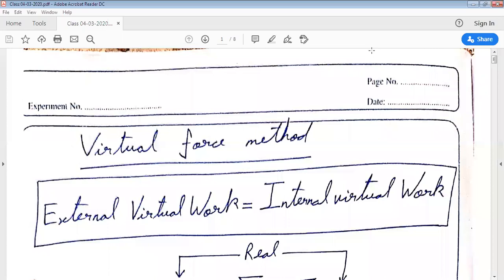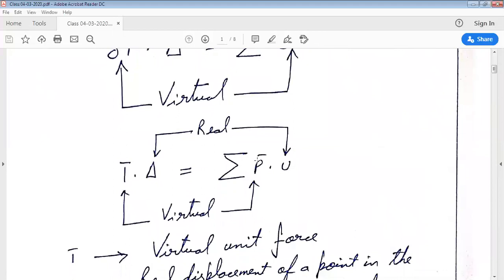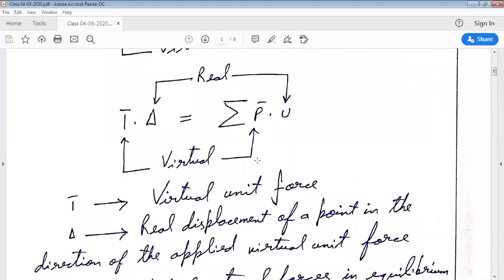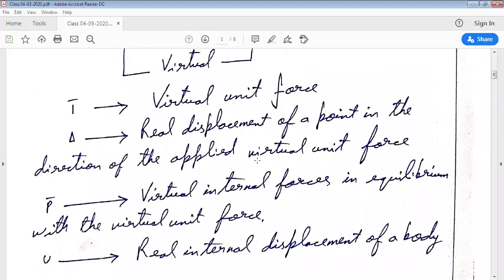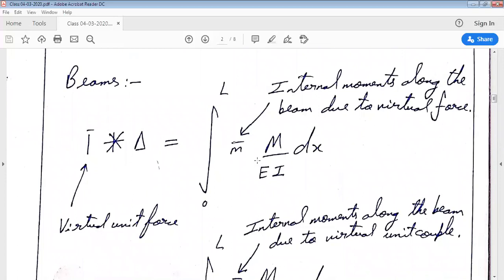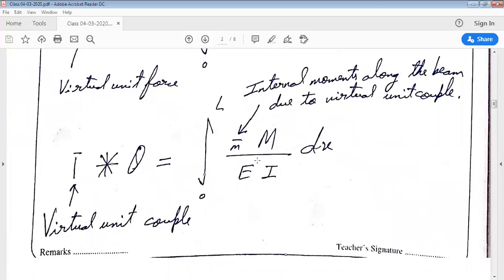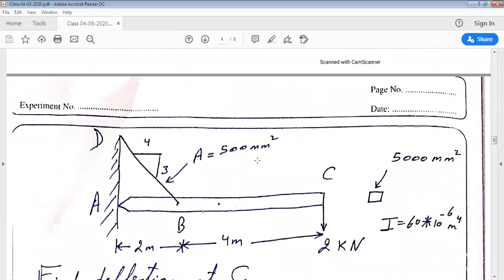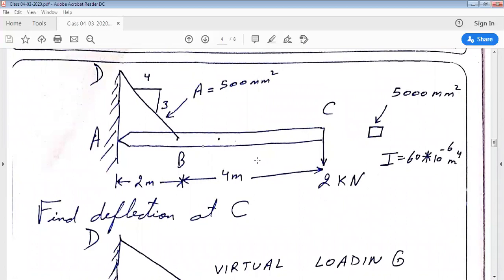Virtual work method -II (lec-3) by Prof. Manu Sharma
topics inc: Virtual forces for deflection, virtual force equation for elastic systems

please note: some concepts of virtual work (lec-2) may be repeated , However the numerical problems in both lectures are different.